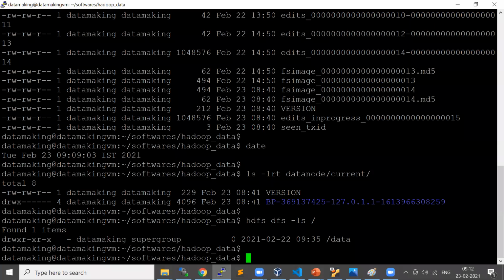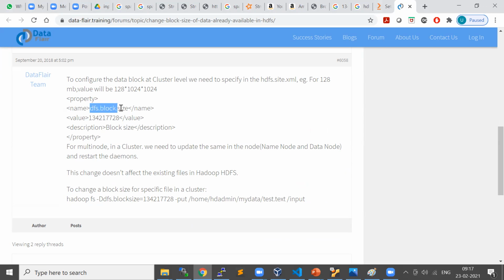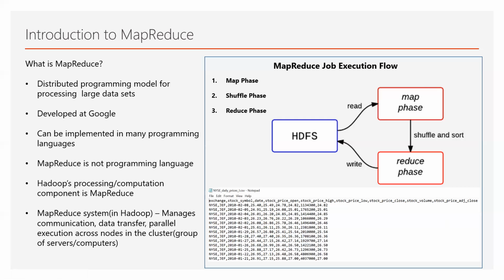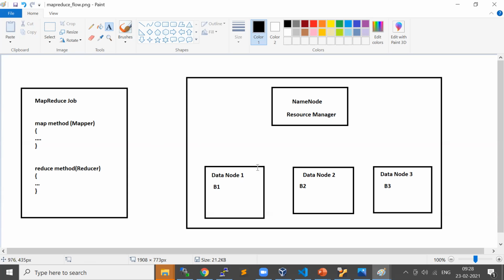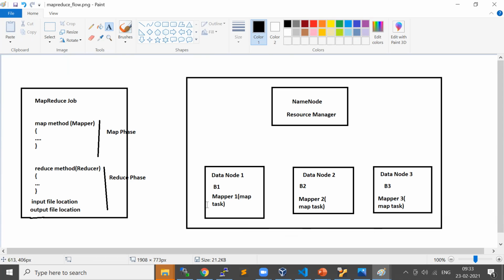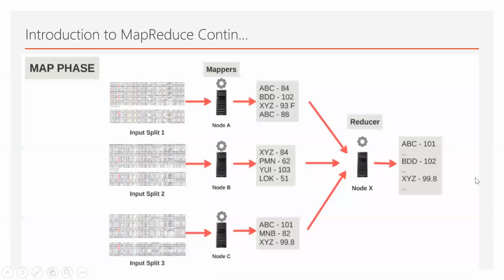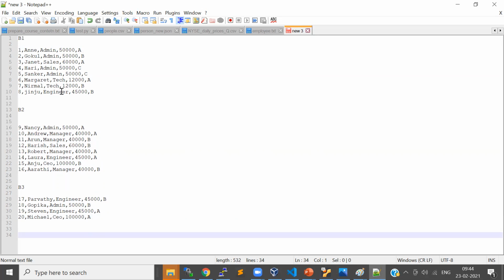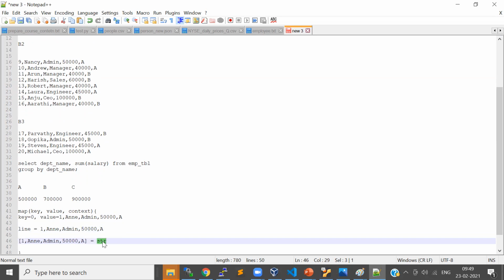MapReduce Concepts | Apache Hadoop | Part 1